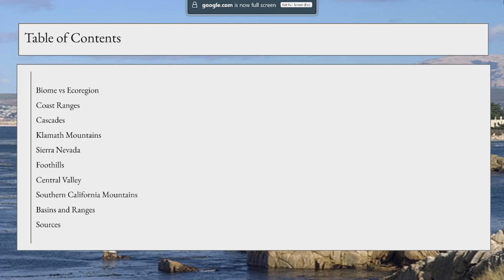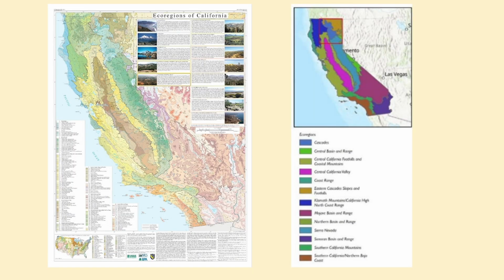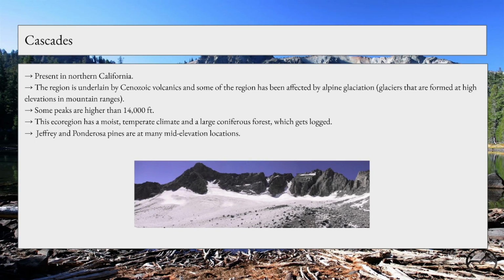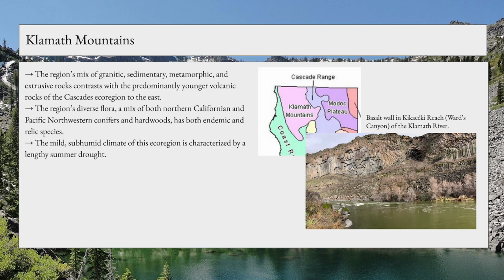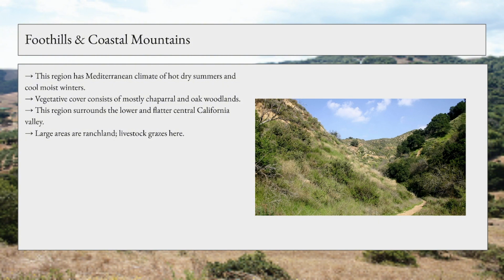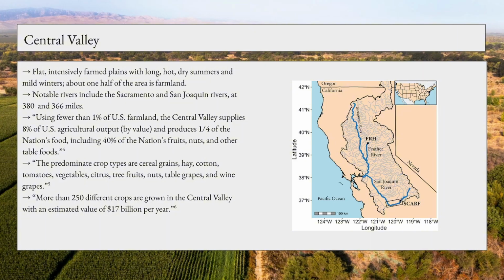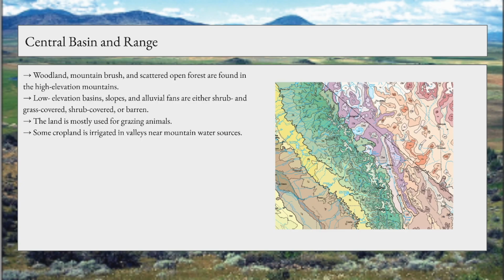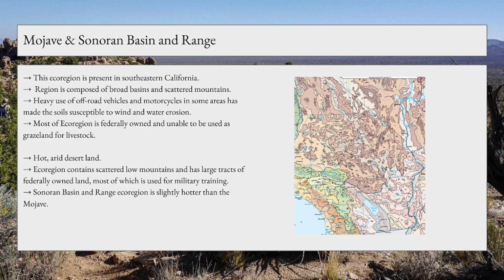Learning Demo 1